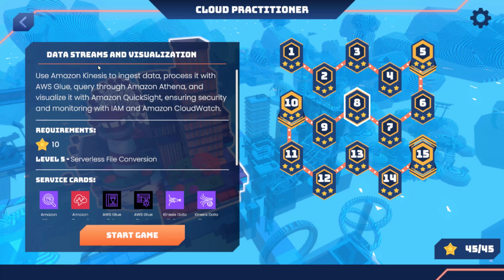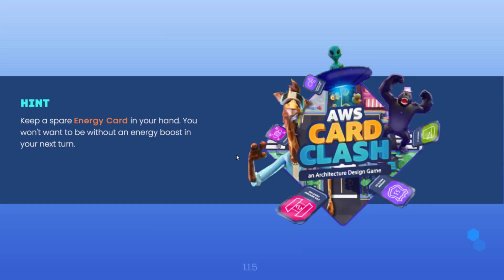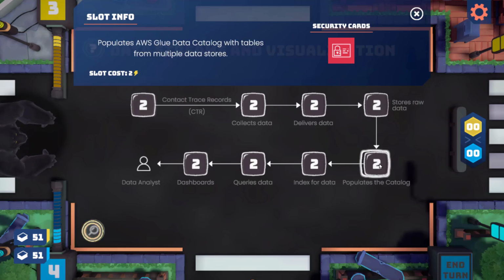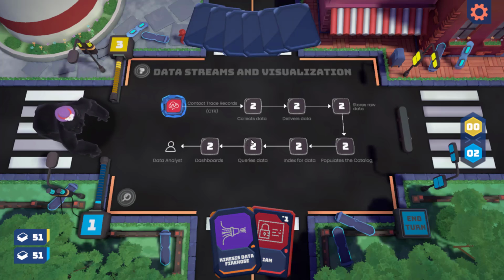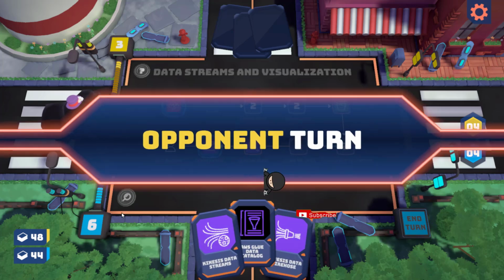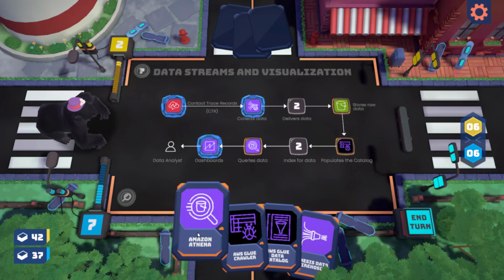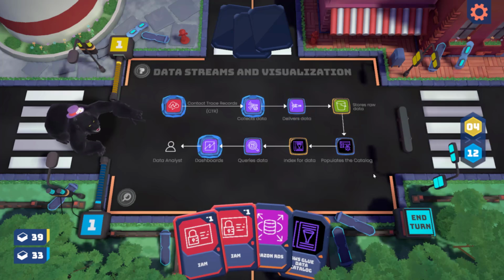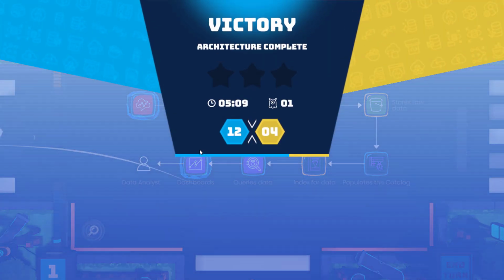AWS CARD CLASH CLOUD PRACTITIONER LVL 08| AWS ARCHITECTURE DESIGNS | DATA STREAMS AND VISUALIZATION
Use Amazon Kinesis to ingest data process it with AWS glue query through Amazon Athena and visualize it with Amazon quicksite ensuring security and monitoring with IAM and Amazon Cloud watch.

Are you ready to jump into cloud, or expand your knowledge? Choose a role to explore AWS Cloud architecture and design in an engaging way, with friendly competition. Develop a working knowledge of AWS Cloud services, and learn how they interface within a solution in this 3D virtual card game. Available in all versions of AWS Skill Builder.

Benefits of AWS Card Clash
Play to learn, compete to win
Identify common architectures
Understand the basics of design
Gain practical knowledge